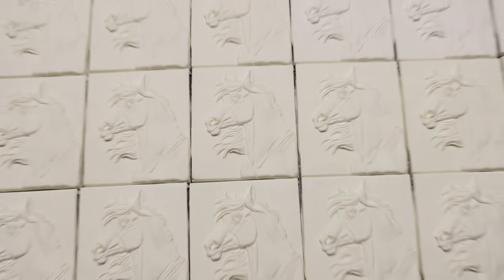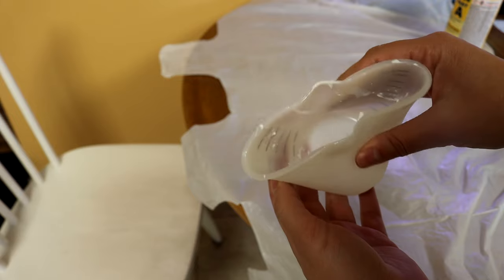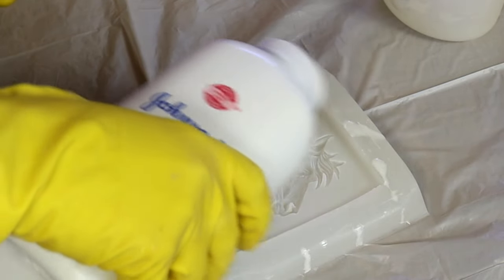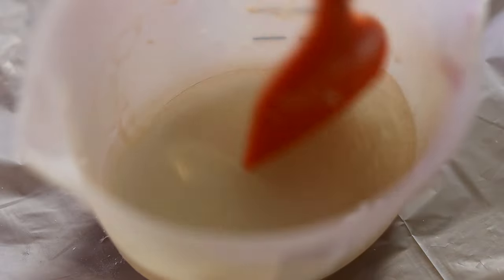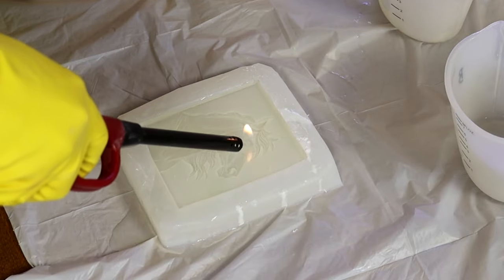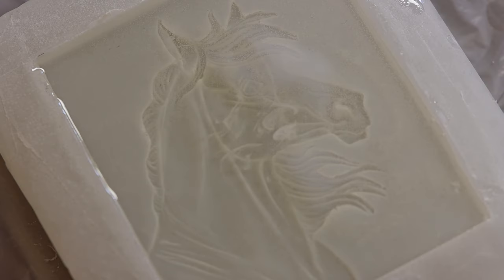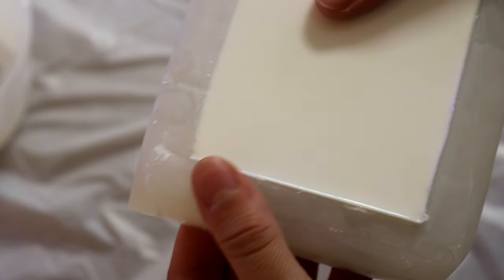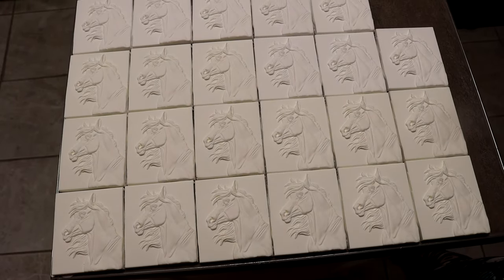HOW to Make PERFECT Resin Copies EVERY TIME!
Model Horses•Customizing•Tutorials

• TOOLS •
3M Respirator Mask with Particle Filters

1/2” Drum Sander
¼” Drum Sander
60 Grit Sander Drums (coarse)
120 Grit Sander Drums (medium)
240 Grit Sander Drums (fine)

50mm Lens

• SOCIAL MEDIAS •
• WEB •